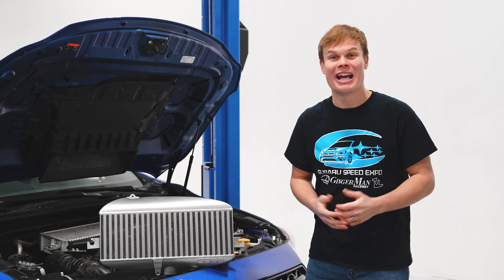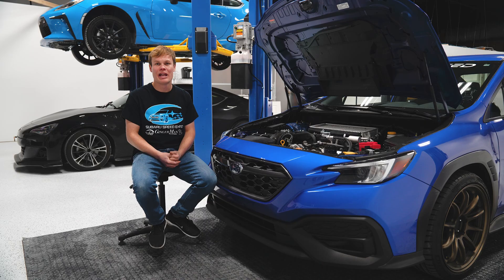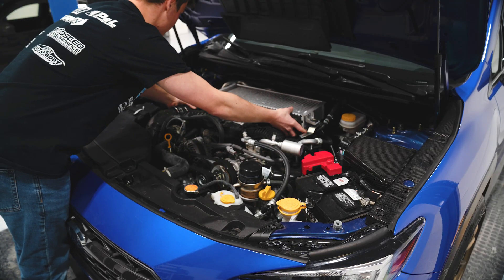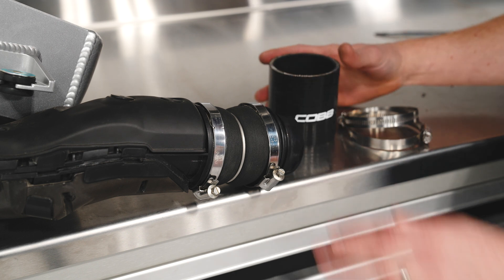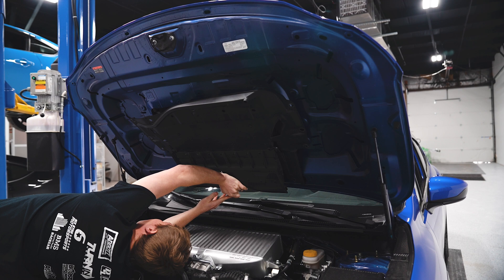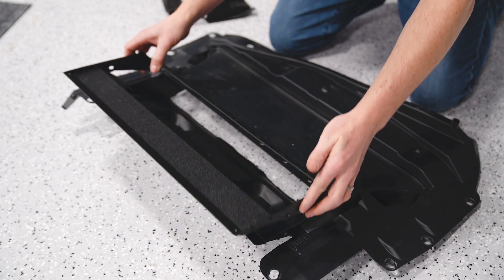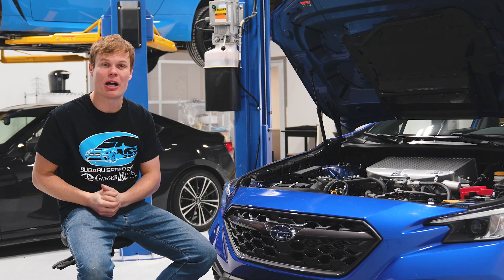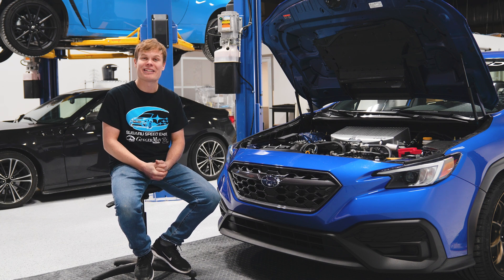Cobb Top Mount Intercooler Install 22+ WRX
The VB WRX gets a big new upgrade!  Foster shows you how to install Cobb's new Top Mount Intercooler for the 2022 WRX.